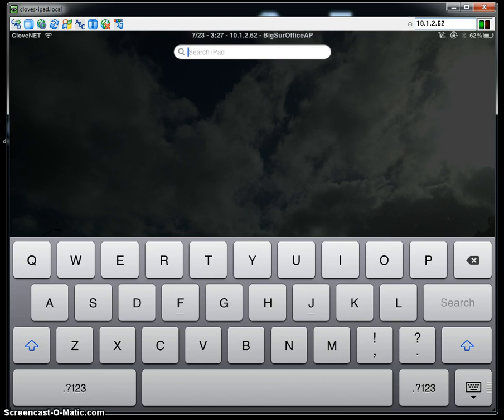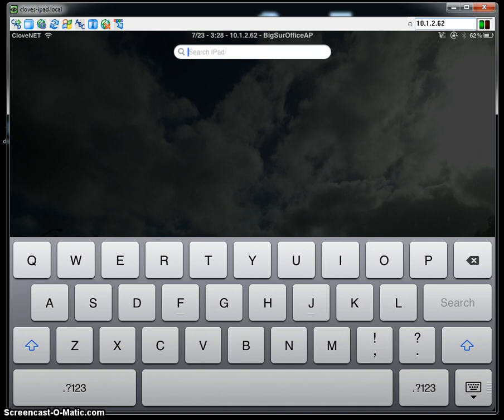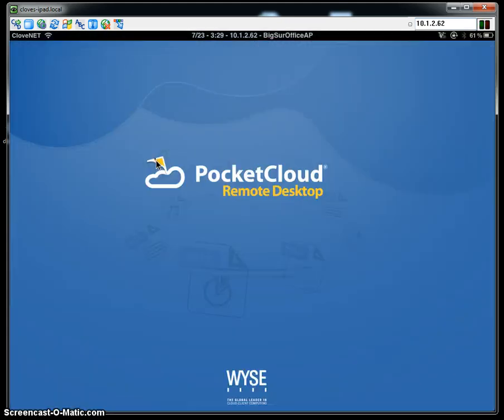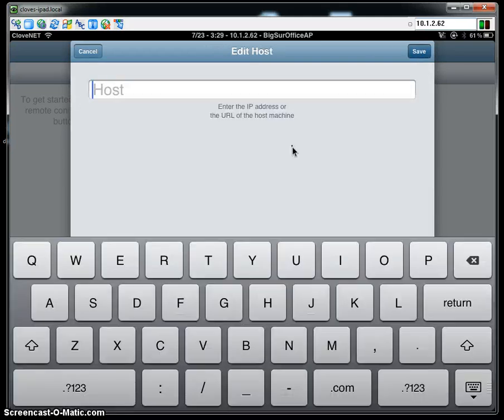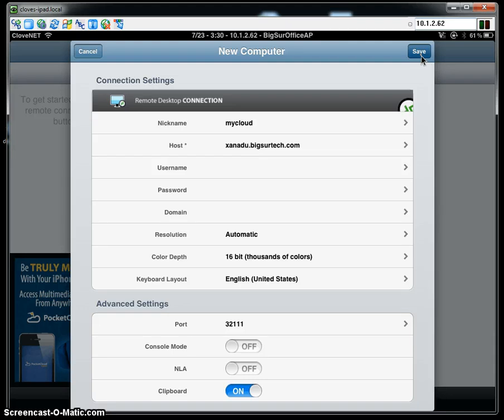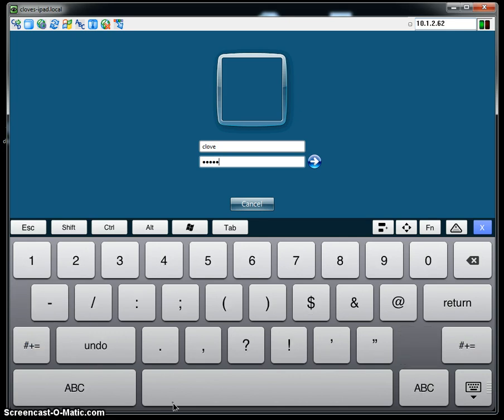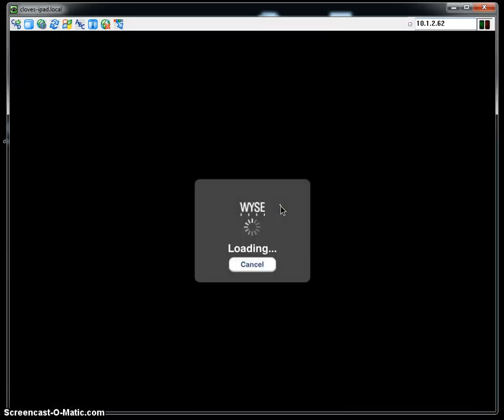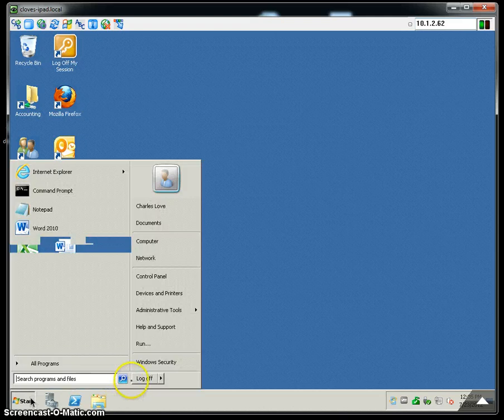Big Sur Tech Tip :: How to use Pocket Cloud to gain access to your MyCloud Server